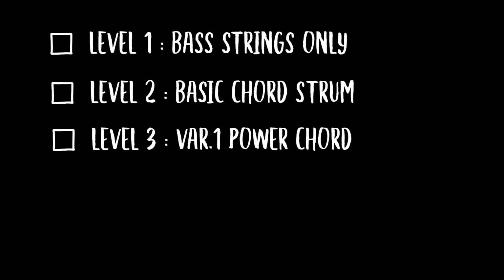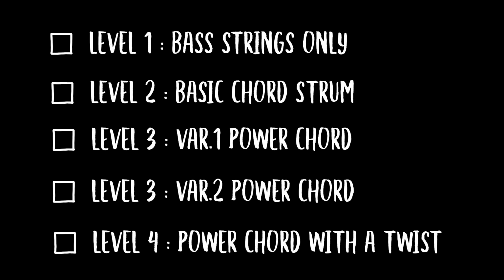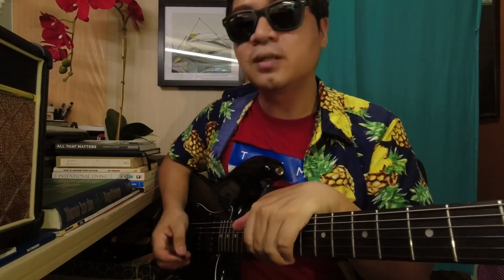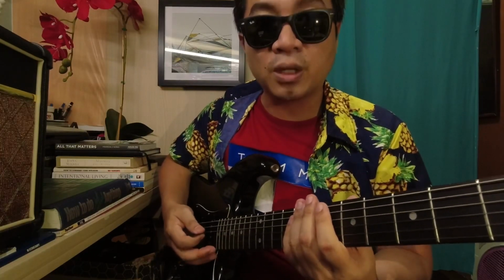How to Play NOYPI by Bamboo in less than 2mins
from SIMPLE to more COMPLEX tutorial on how to play song "NOYPI" of Bamboo.
This will provide you as the viewer simple steps and tips how to play this whichever level
of skill you currently are as a guitarist.